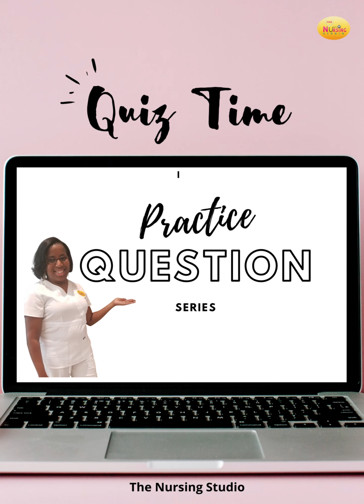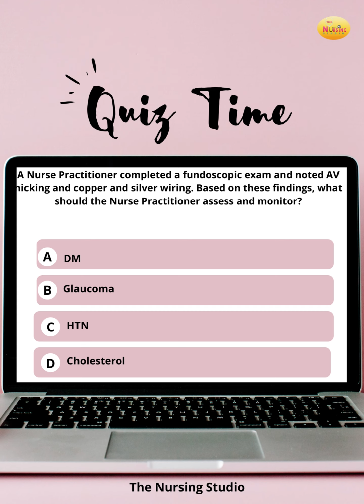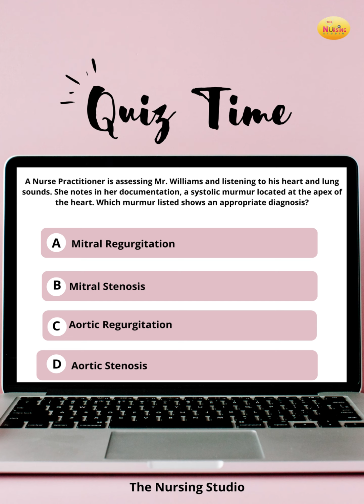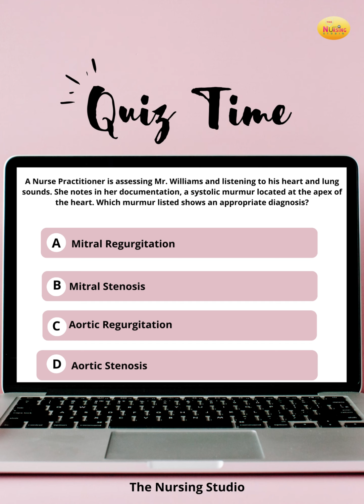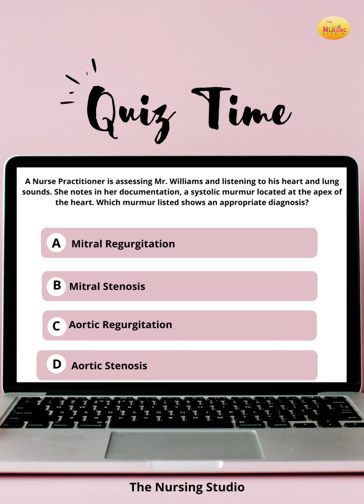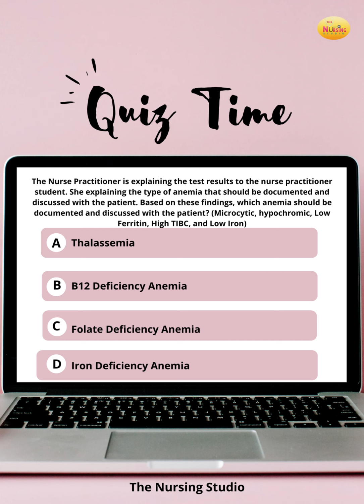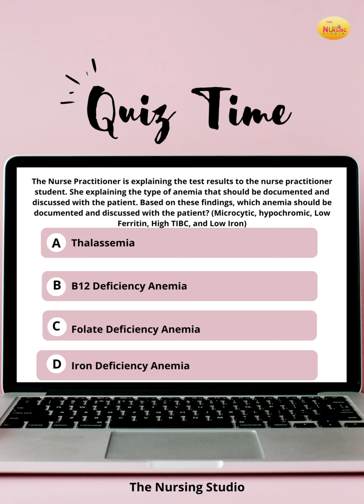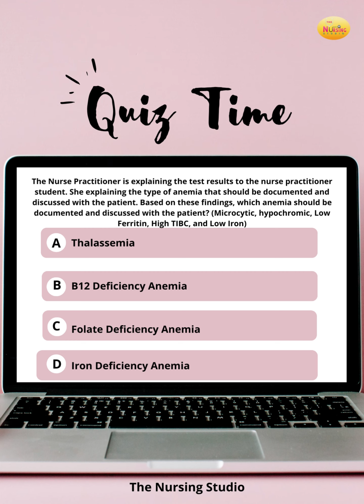Practice Question Series (1) for Nurse Practitioner Board Preparation.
Questions on EENT, Respiratory, Cardiology, and Anemia.